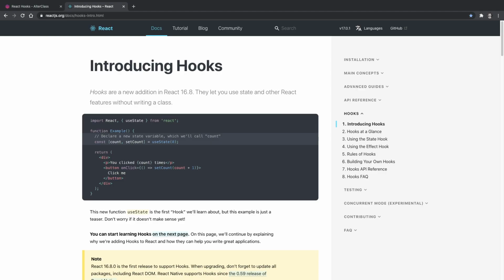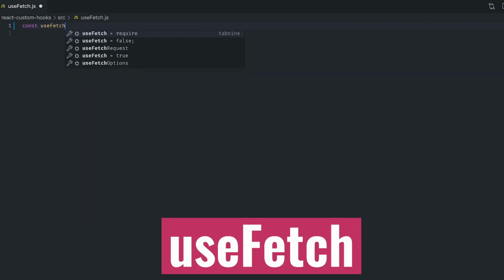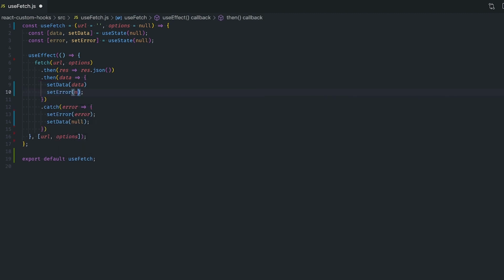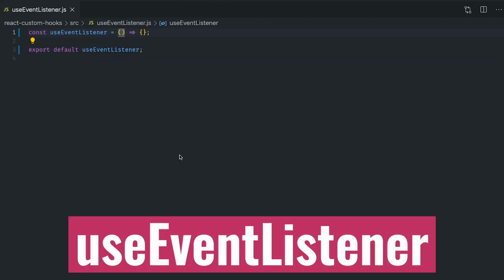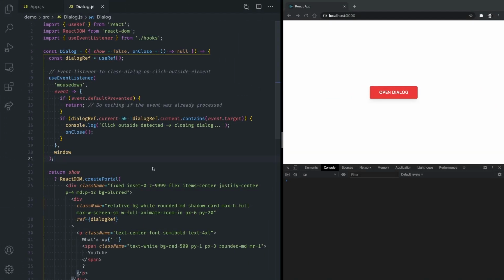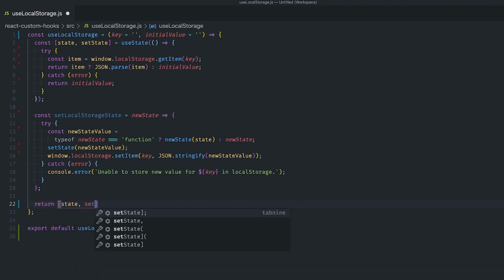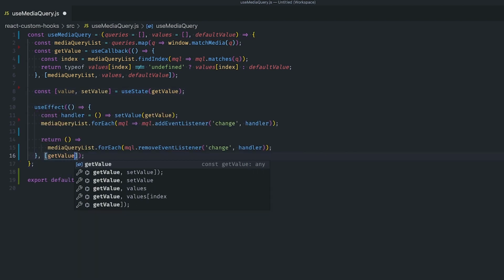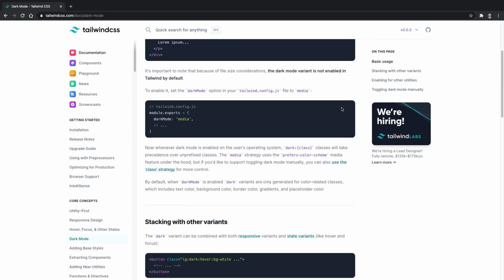5 REACT CUSTOM HOOKS You Should Start Using (Explained)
In this video, we gonna cover the 5 custom hooks that I use every single day in most of my React applications and that you should also use. 🎣 ⚛

Those 5 React hooks will boost your productivity, speed up your development process, and save you a lot of time so you can work on more valuable features for your product or application.

Let's go! 🚀 🔥

00:00 Introduction
01:01 React Hooks
02:10 useFetch
05:38 useEventListener
07:33 useLocalStorage
09:09 useMediaQuery
10:47 useDarkMode
11:57 Thank you 🙏

[COURSE]
Visit AlterClass.io if you want to get the skills employers are looking for and become a React developer

Our Course:
📚  8 Self-Paced Modules
⚛️  8 Real-world projects
📄  Complete Portfolio
👨‍👨‍👦‍👦  An Amazing Community
👨‍🏫  World-class Instructor
💯  1-on-1 Code Review and Expert Feedback
♾️  Lifetime Access

AlterClass is disrupting the way you learn React.

Our next-generation platform will give you the confidence and skills to land your dream job 👨‍💻.

Everything you need to master React.